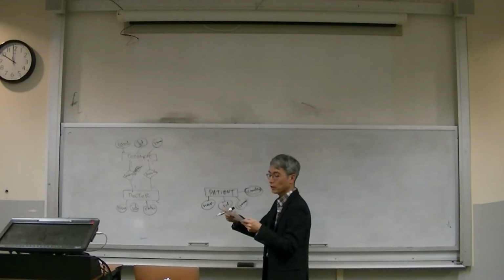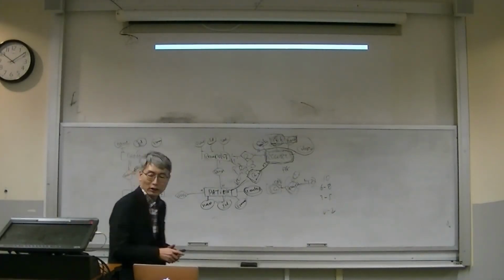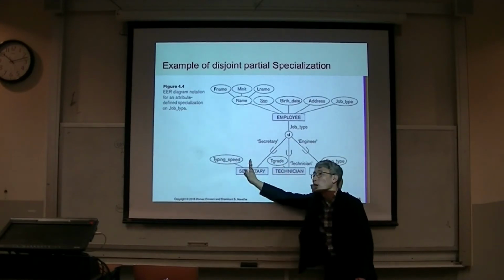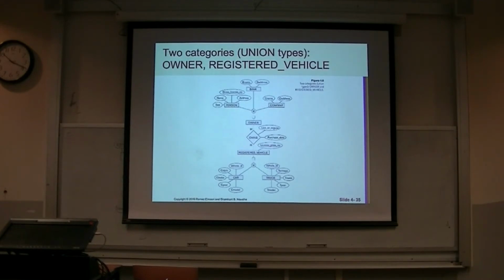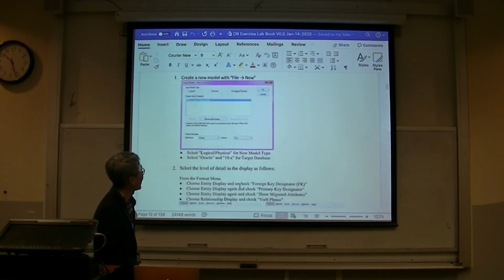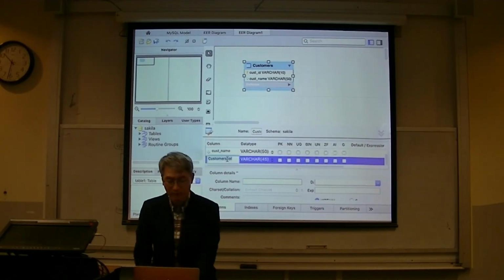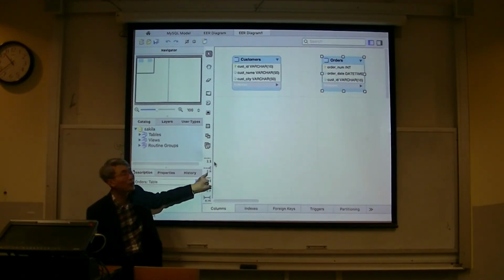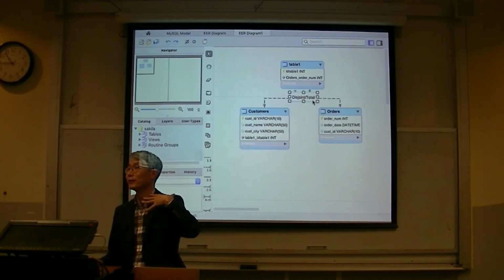CPSC551 w3 2 6 2020